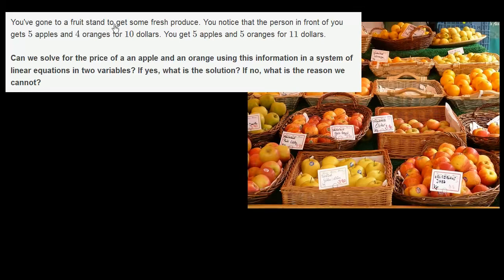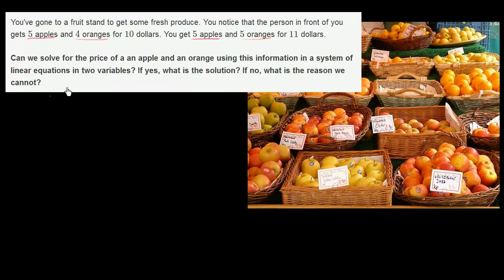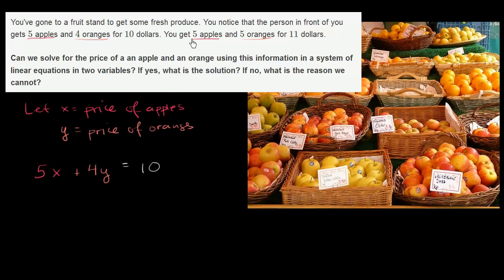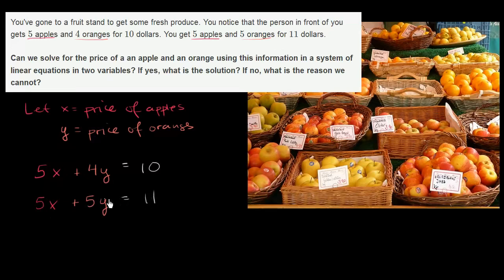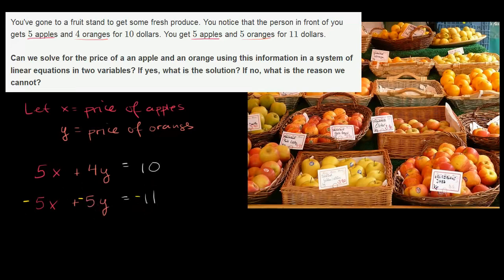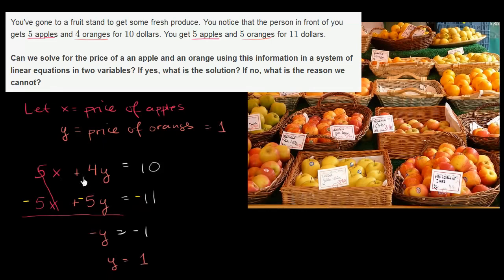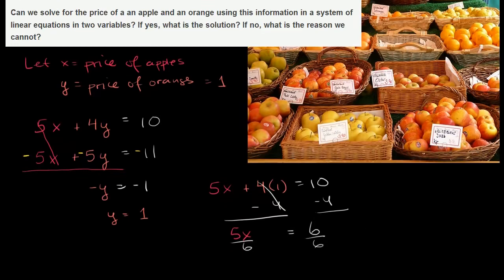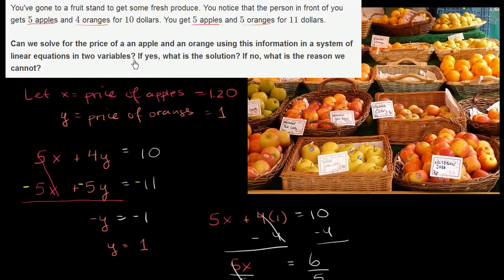Math Algebra 1 - Systems of equations with elimination apples and oranges